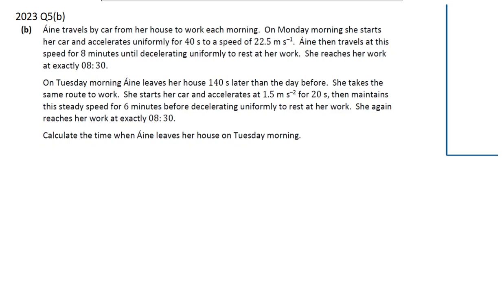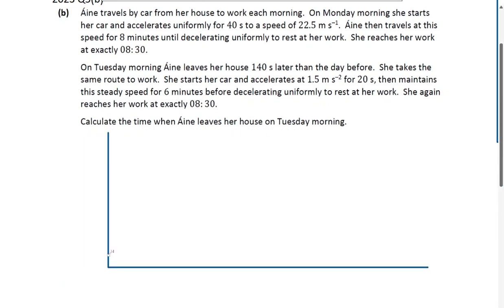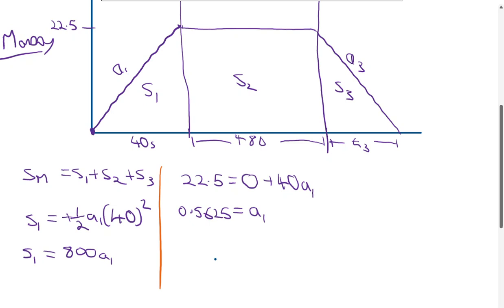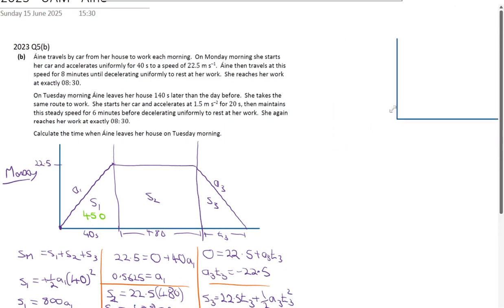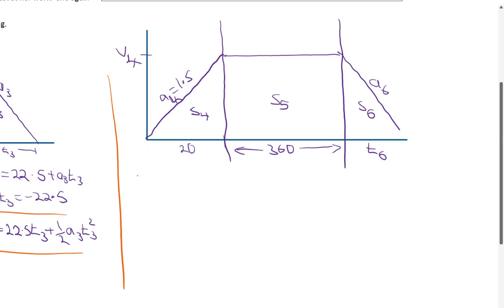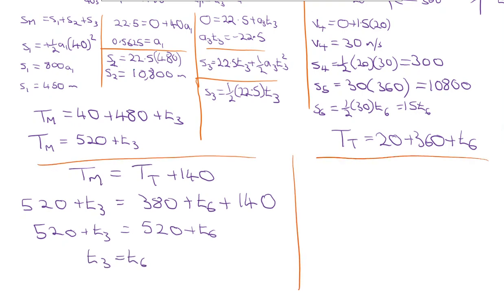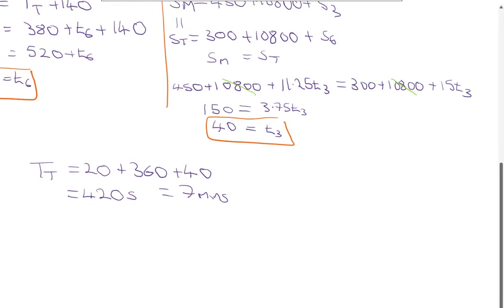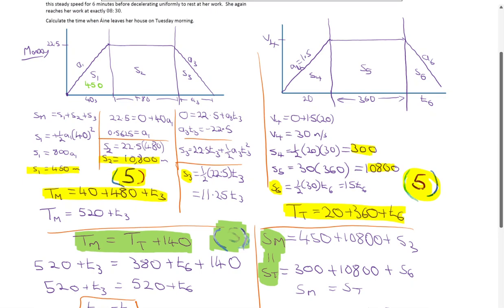2024. Uniform Accelerated Motion. Aine. Applied Maths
Problem solving Aine's drive to work on Monday and Tuesday